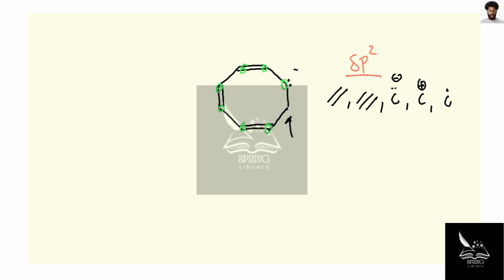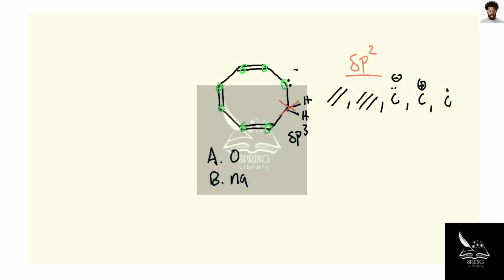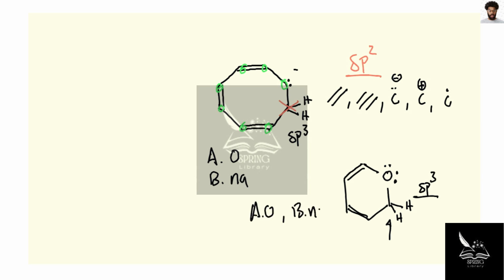[Chemistry] For each of the species below; identify any cyclic = conjugated system; then A Determi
[Chemistry] For each of the species below; identify any cyclic = conjugated system; then A. Determine the number of electrons in system of cyclic = conjugation (Zero if no cyelic conjugation). B Specify whether the species is a' aromatic aa anti-aromatic ~nOn-aromatic (neither aromatic nor anti-aromatic ) . (Presume rings to be planar unless structure obviously prevents planarity. If there is more than one conjugated ring; count electrons in the largest) AElectrons in cyelie conjugated system BThe compound is (a, aa, Or na AElectrons in cyclic = conjugated system; B.The compound is (a. a3,OI na